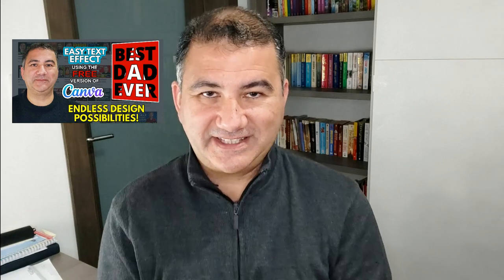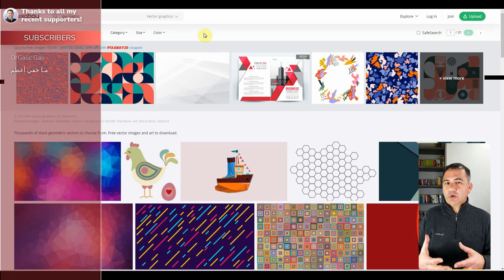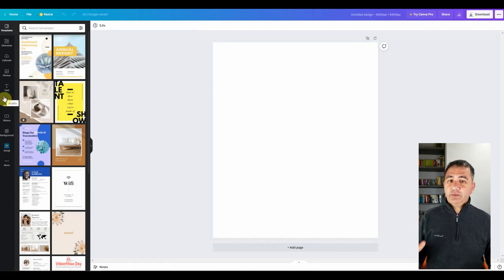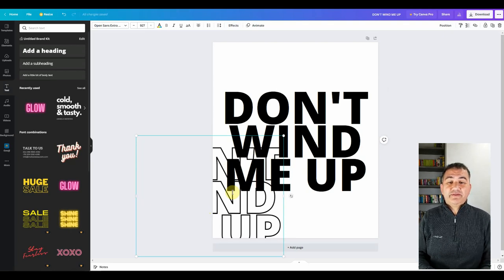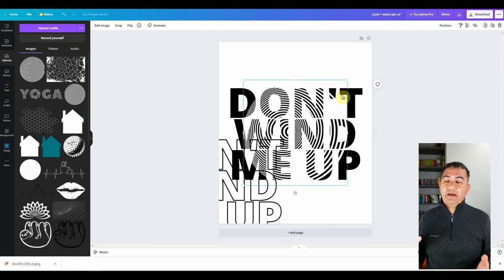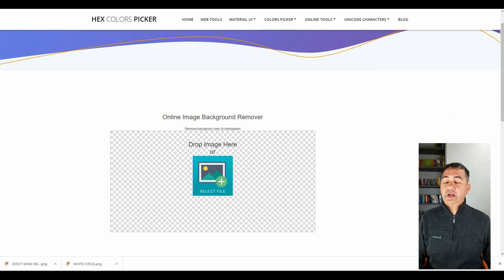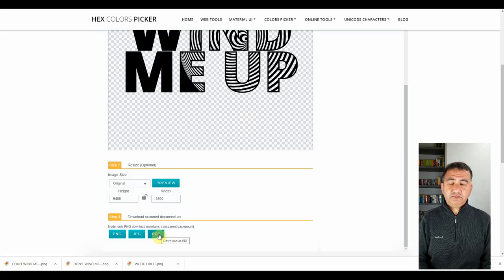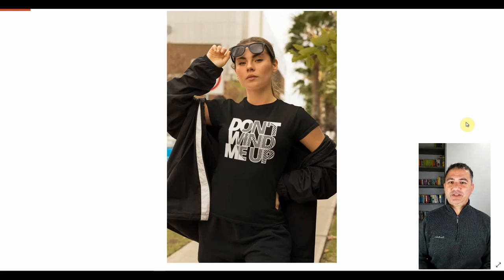Transform Your T-Shirt Designs with Stunning Text Effects - Free Canva Step by Step Tutorial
Unleash your creativity and learn how to create stunning text effects for t-shirt designs with Canva! In this step-by-step tutorial, you'll discover how to use the free version of Canva to design eye-catching Easter-themed t-shirts that will help you make more money with print-on-demand platforms like Redbubble, Teepublic, Etsy, and Amazon. Whether you're a beginner or a seasoned designer, this video will provide you with the knowledge and skills you need to take your t-shirt designs to the next level. Don't miss out on this opportunity to elevate your POD game – click play now!

Help me achieve my goal of 2000 subscribers by joining my channel! 83% . 1.66K/2K

Welcome and thanks for joining Wendy Jiang

Videos and Links Mentioned in the Episode:

Text Effects For T-Shirt Designs | Free Version of Canva Step by Step Tutorial | Typography Design - Part 1

Would you like a 30-minute one-to-one consultation meeting where we discuss your respective Print On Demand shop and come up with strategies specific to your shop in order to help you reach more success?

Send me a no-obligation email at with the words ‘Consultation Request’ in the subject heading and I’ll get back to you with more information.

Finally, please take a moment to drop me a question or comment on any of my videos. I answer back and would love to know a little more about how I can help you find greater success with Photoshop and/or your Print On Demand business. I hope the content I publish provides you with a lot of good value!

Brian